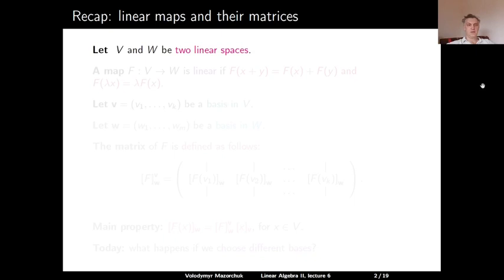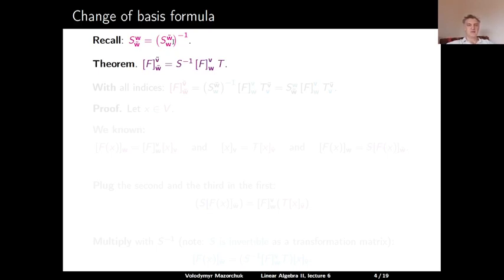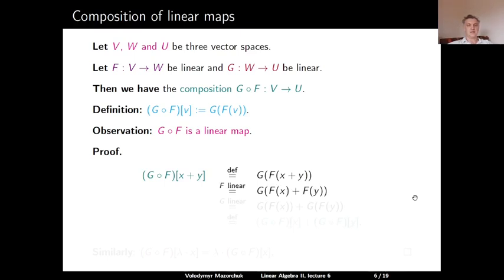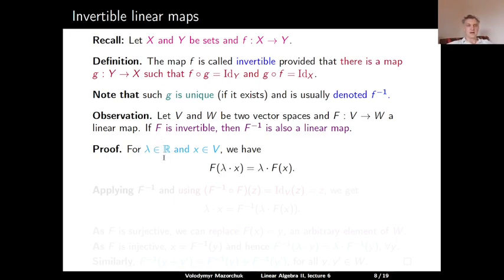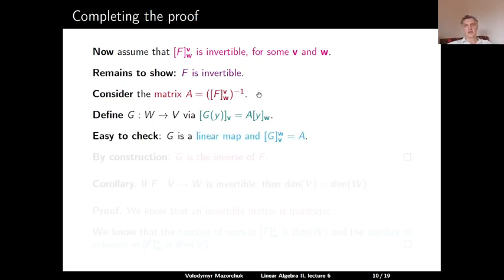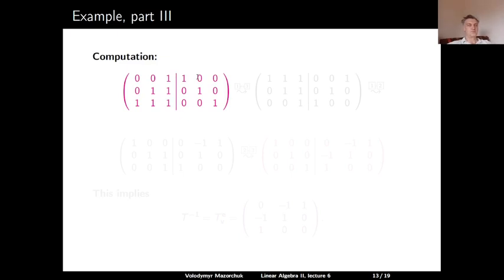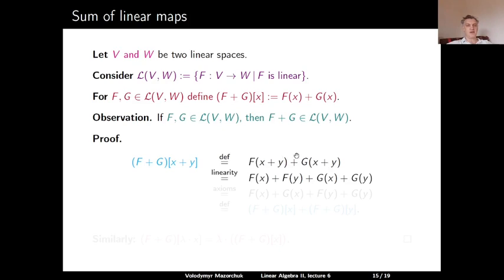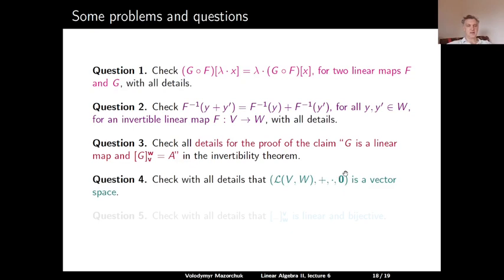Linear Algebra II, Lecture 6: change of basis (by Walter Mazorchuk)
Lecture 6:  change of basis